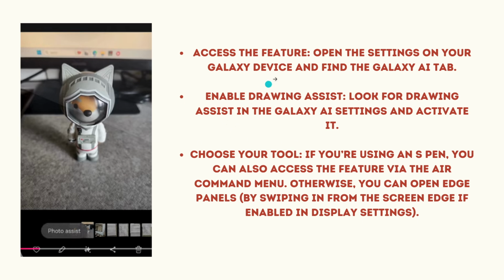How to Use Sketch to Image Feature on Samsung Device with Galaxy Ai | FULL GUIDE!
Want to turn your sketches into stunning images? 🎨✨ With Samsung’s Galaxy AI Sketch-to-Image feature, you can transform your doodles into detailed artwork! Follow this full guide to learn how to access and use this powerful tool on your Samsung device. From drawing tips to finishing touches, we’ve got everything you need to bring your sketches to life! 📲💥